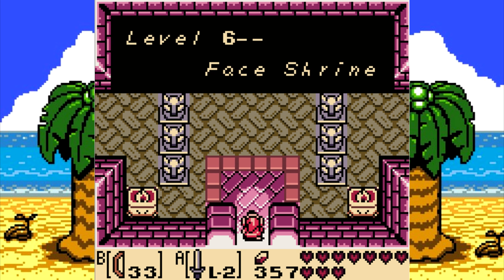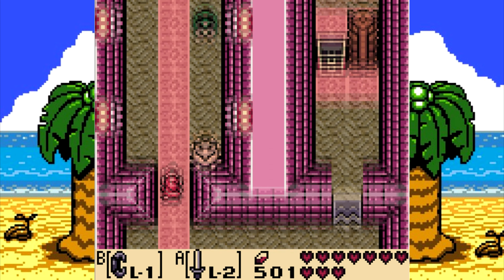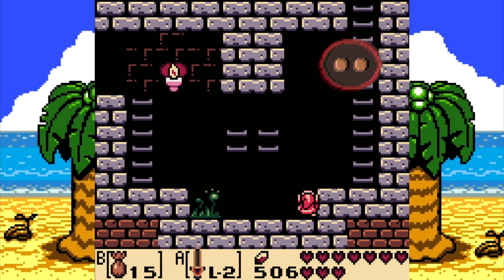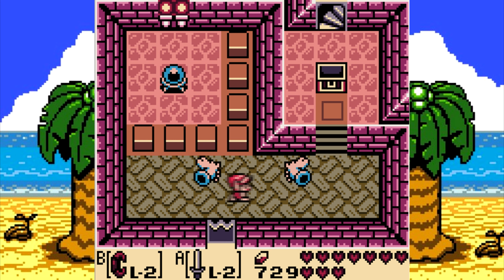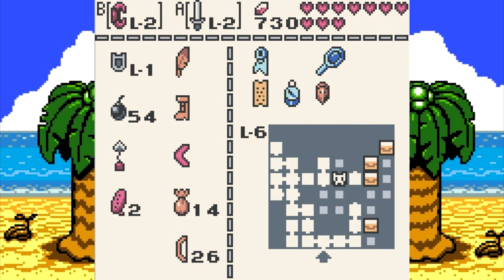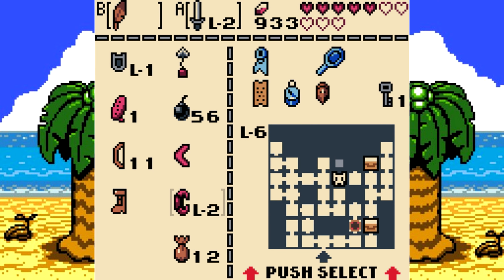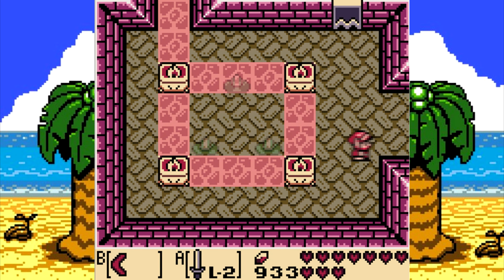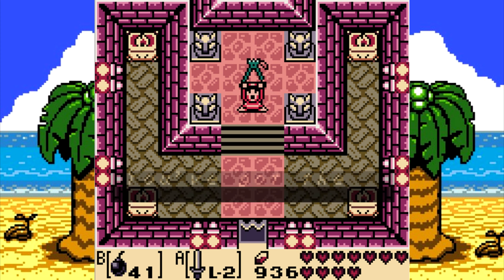The Legend of Zelda: Link's Awakening DX Part 11 - Face Shrine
We go back and pick up something we missed and then finish up the Face Shrine while getting an upgrade and lost in the process.